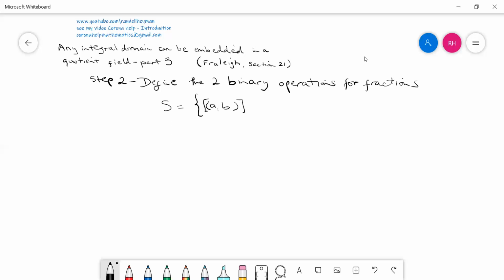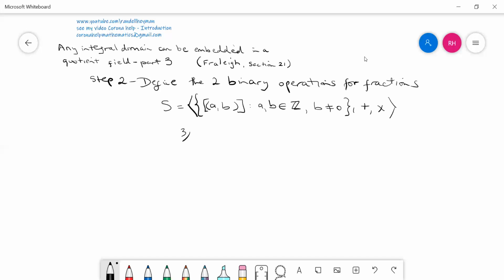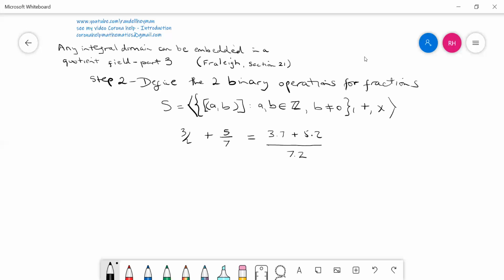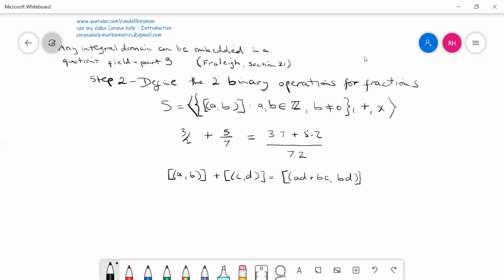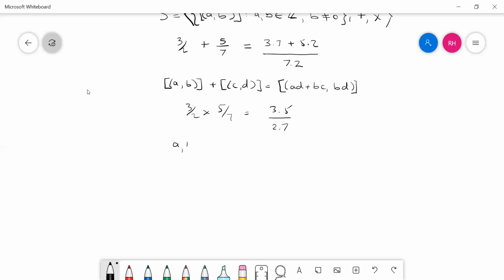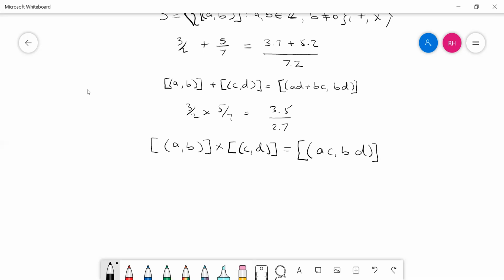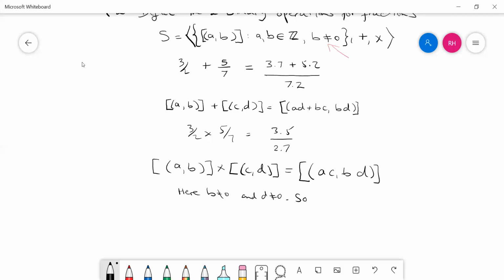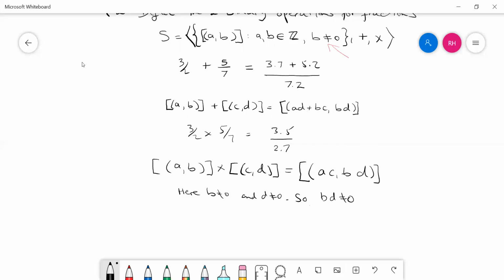The quotient field of an integral domain part 3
I show how the rules of addition and multiplication for fractions (or for any properly constructed set from a integral domain) work properly.